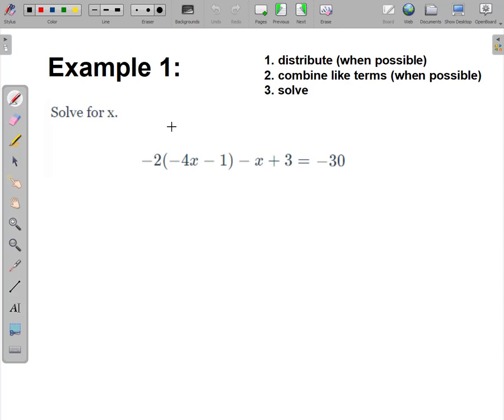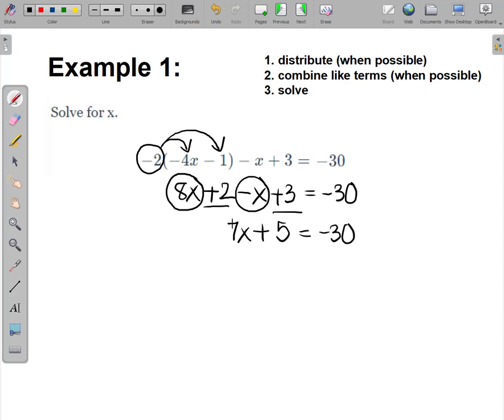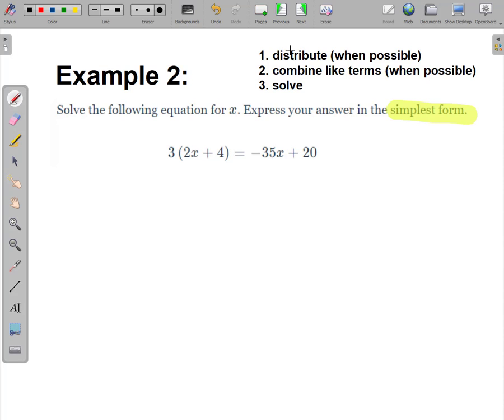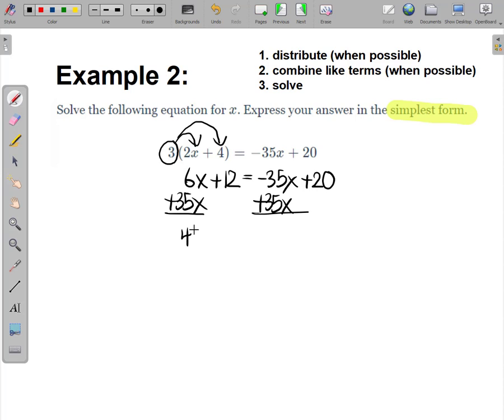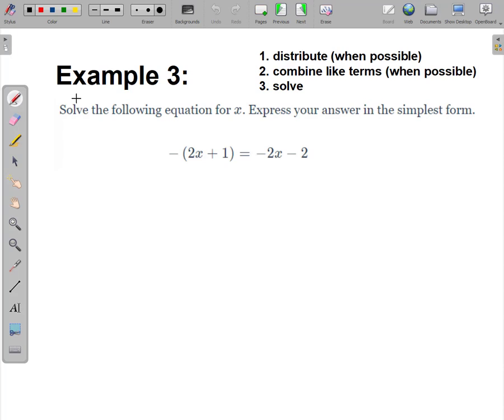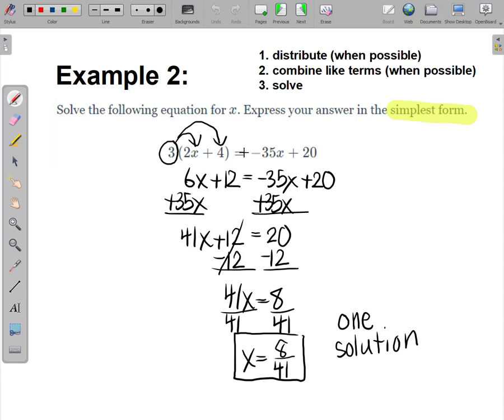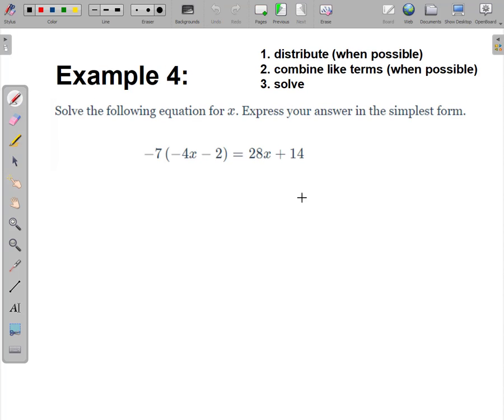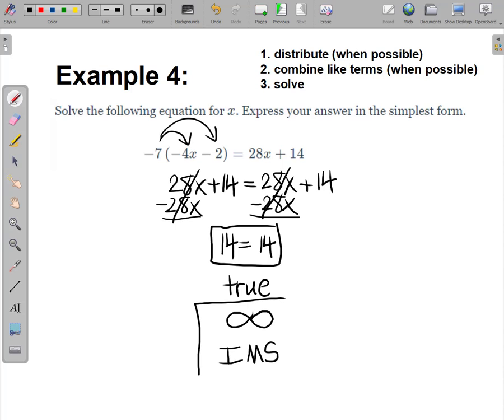SP29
Step-by-step video explanation for help on SP29.